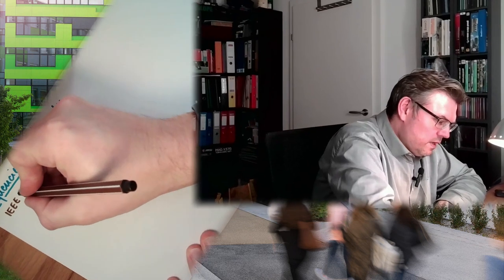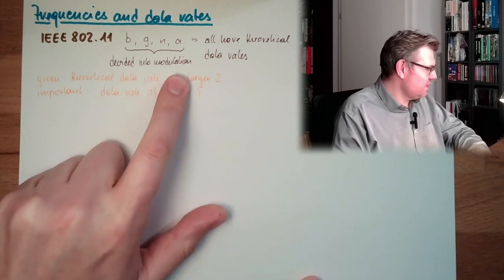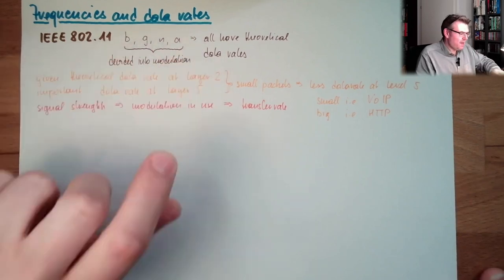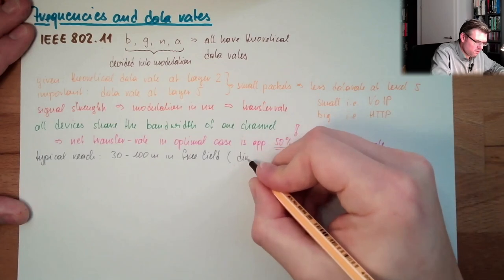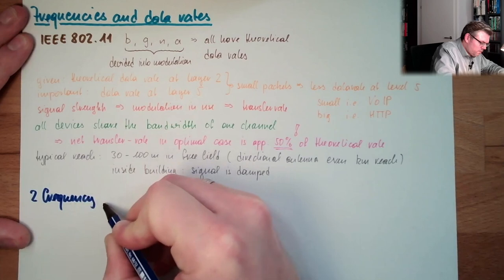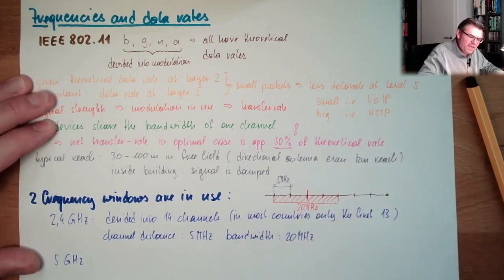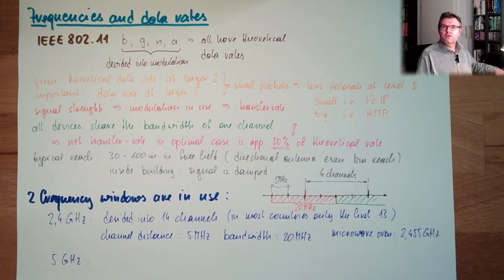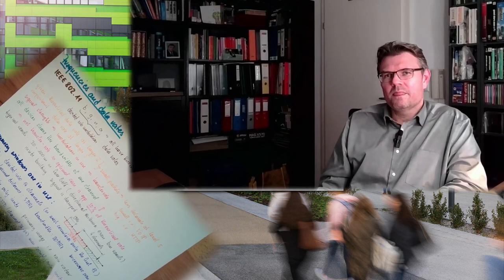NW 14: Wireless LAN - Frequencies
Some words about the used frequencies and dependencies based on that information.